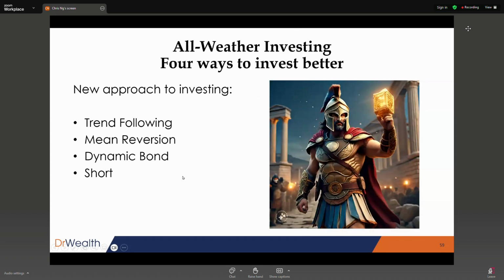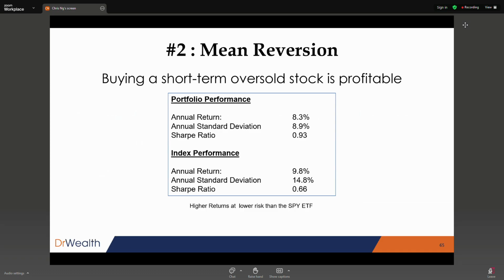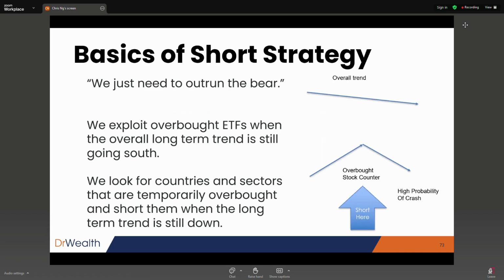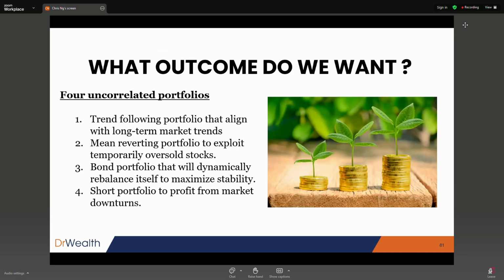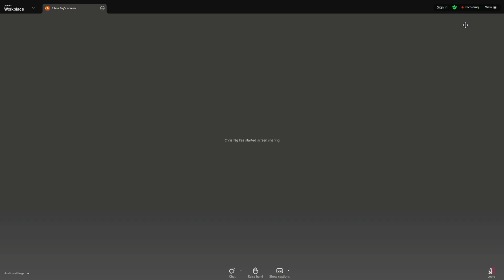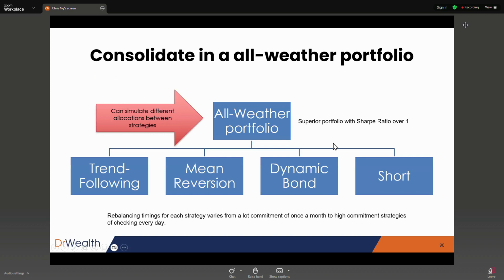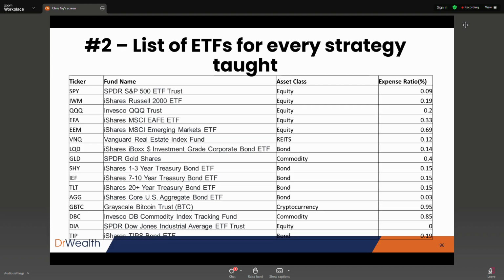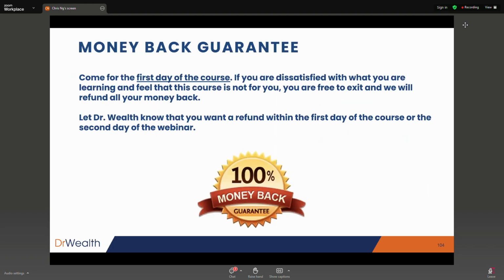(christopher ng) how to build a portfolio that thrives an any market condition part 2